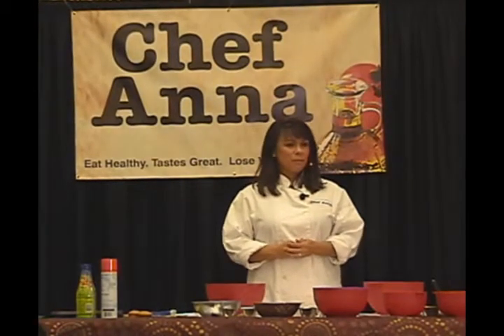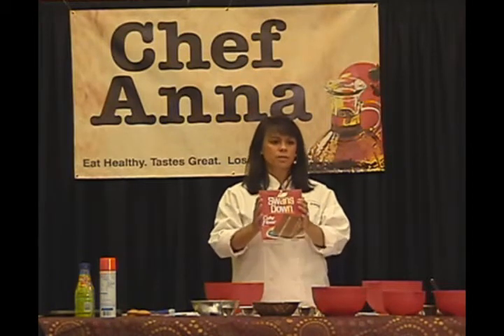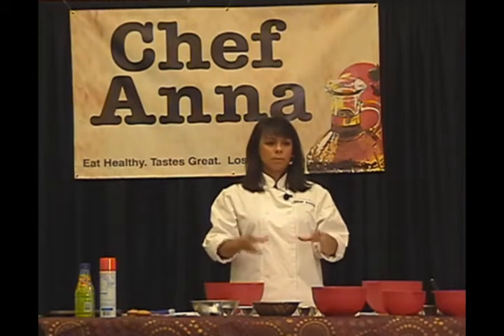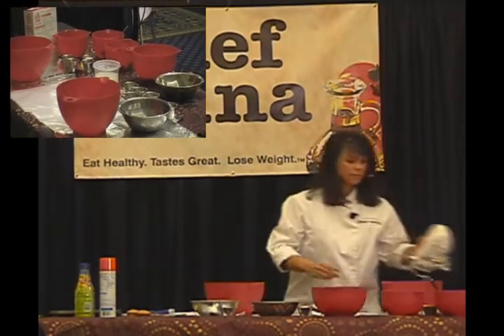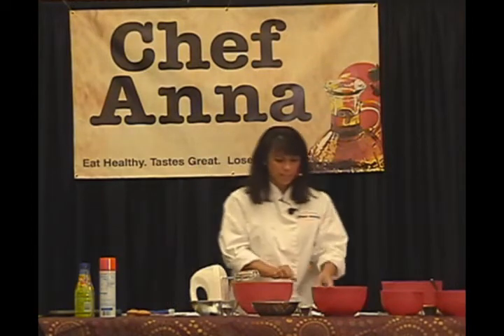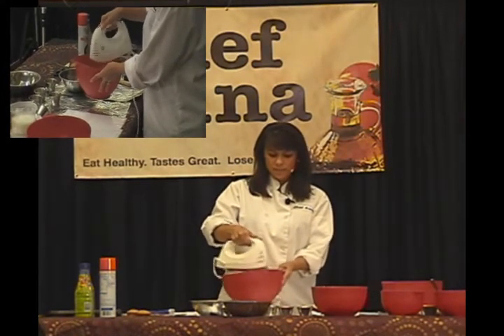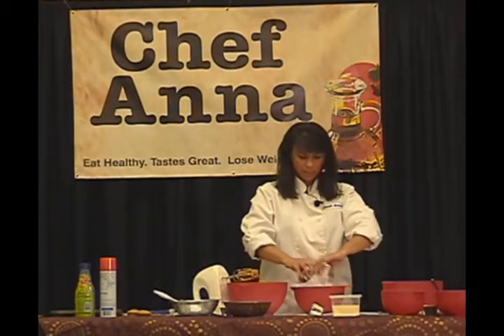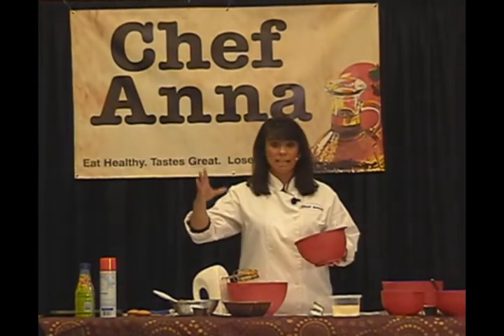Chef Anna Presents: Pumpkin Pie Cup Cakes Part 2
Pumpkin Pie Cupcakes: Warning: This Will Make You Hungry!

Serves 12

Ingredients:

 3/4 cups cake flour

2 teaspoons baking powder

1/2 teaspoon baking soda

1 1/4 teaspoon cinnamon, ground

1/2 teaspoon nutmeg

1/4 teaspoon cloves, ground

1 cup pumpkin pie puree

1/3 cup butter

1/3 cup sugar

1/3 cup Splenda

3 large eggs whites

1 teaspoon vanilla extract

2/3 cup skim milk

Directions:

Preheat oven to 350 F.  Lightly spray a 12 muffin tin with non-stick baking spray (foil liners may be added before spraying).

In a medium bowl, sift together the flour baking powder, spices and baking soda.  Set aside.

In a large bowl, with an electric mixer, cream the butter and sugar until fluffy.  Add the Splenda, eggs whites, and , and continue mixing until all ingredients are incorporated.

Mix one-third of the flour mixture into the wet mixture.  Mix in one third of the milk.  Repeat until all ingredients are combined.  Do not over mix.

Scoop the batter into the muffin cups until evenly distributed among all twelve muffin cups.

Bake for 15-17 minutes, until the center springs back when touched or a toothpick comes out clean.

Note: may use 2 teaspoons of Chef Anna's pumpkin pie spice in place of all spices listed in recipe.

Frosting

Frosts 12 cupcakes

Ingredients:

8 ounces cream cheese, light

4 ounces cream cheese, fat free

1/4 cup Splenda

1/4 teaspoon cloves, ground

1/4 teaspoon nutmeg, ground

1/2 teaspoon cinnamon, ground

1/2 teaspoon vanilla extract

1 tablespoon milk

1 drop red food coloring

3 drops yellow food coloring

1 cup whipped topping

Directions:

In a small mixing bowl, beat the cream cheese with an electric mixer until smooth.  Add the sweetener and spices any remaining ingredients and beat for 1 minute longer.  On slow speed, beat the whipped topping and beat briefly, just until combined and fluffy.

Cut a corner in ziplock bag and insert caking piping attachment.  Fill bag with frosting.  Squeeze frosting through piping on top of each cupcake designing as desired.

Note: may use 1 teaspoons of Chef Anna's pumpkin pie spice in place of all spices listed in recipe.

Strawberry Cream Cheese Cupcakes

Serves 12

Ingredients:

1 3/4 cups cake flour

2 teaspoons baking powder

1/2 teaspoon baking soda

1/3 cup butter

1/3 cup sugar

1/3 cup Splenda

3 large eggs whites

1 teaspoon vanilla extract

2/3 cup skim milk

In a medium bowl, sift together the flour baking powder and baking soda.  Set aside.

Frosting

Frosts 12 cupcakes

Ingredients:

8 ounces cream cheese, light

4 ounces cream cheese, fat free

1/4 cup Splenda

1 cup whipped cream, low fat

2/3 cups strawberry preserves

3 drops red food coloring

Directions:

In a small mixing bowl, beat the cream cheese with an electric mixer until smooth.  Add the sweetener and beat for 1 minute longer.  On slow speed, beat the whipped topping and beat briefly, just until combined and fluffy.  Puree strawberries and then add to cream cheese mixture with red food coloring, mixing on medium speed to combine. Mix for about 1 minute or until color is even.